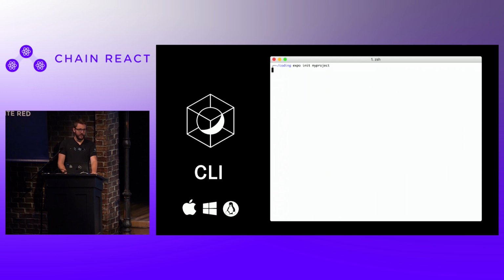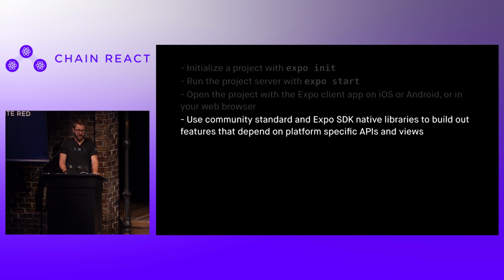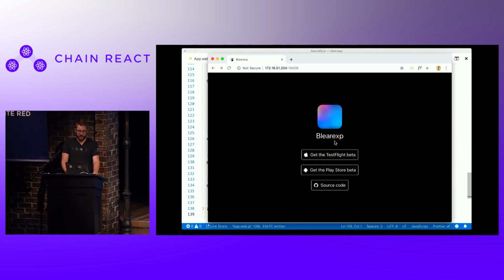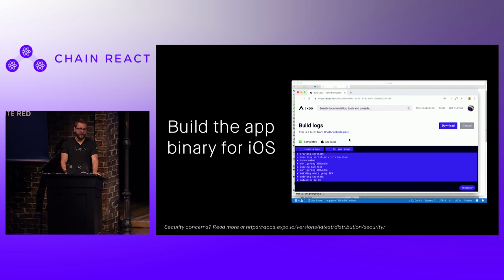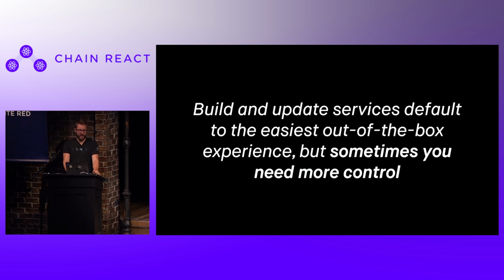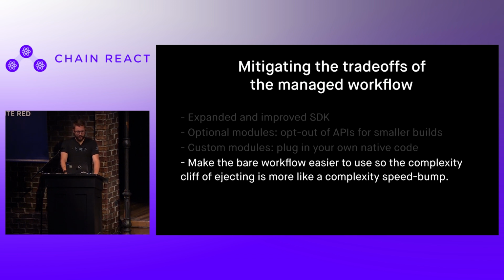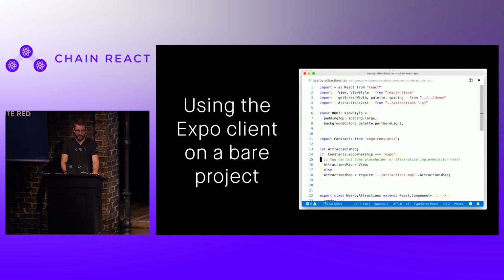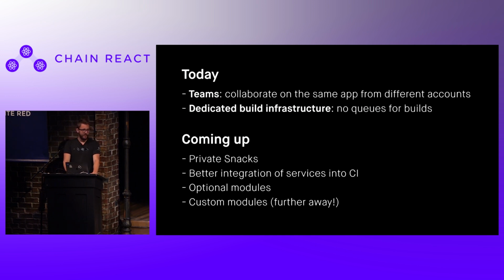Chain React 2019 - Brent Vatne - Expo for Everyone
What is Expo, what have we been working on, and what’s up next? Give me your attention for half an hour and let me tell you about that.